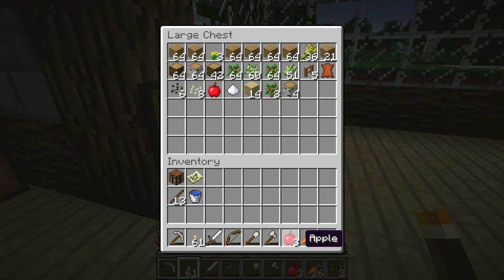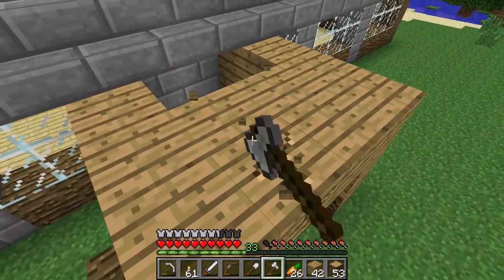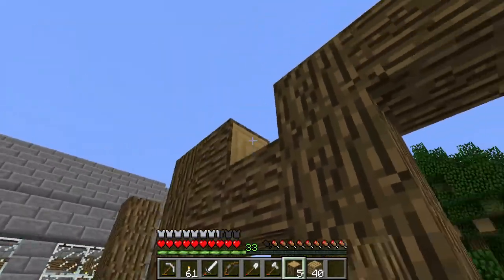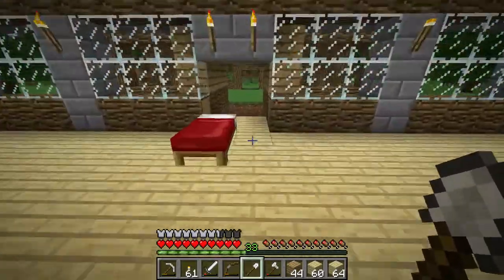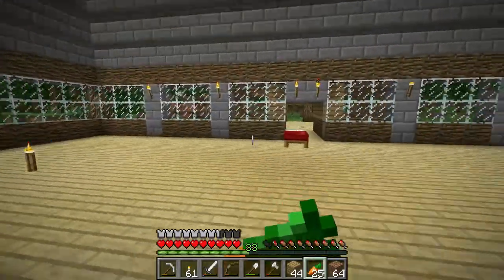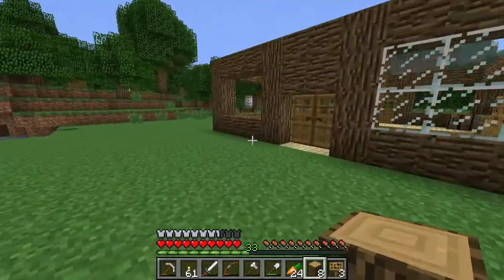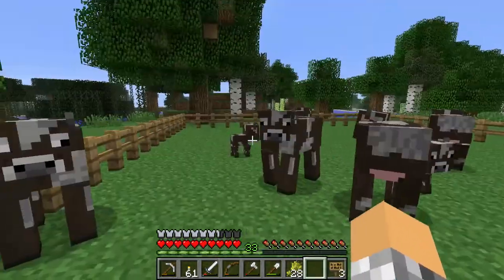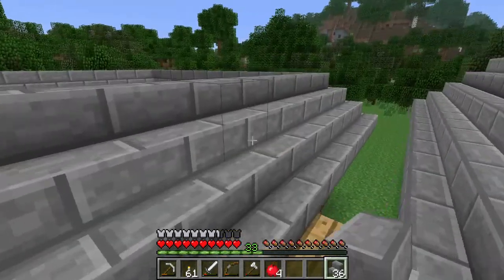Surviving Minecraft #8 Intersection